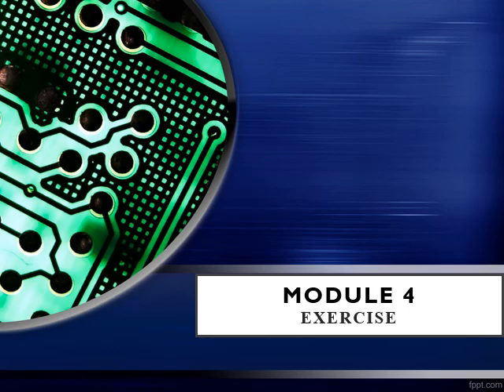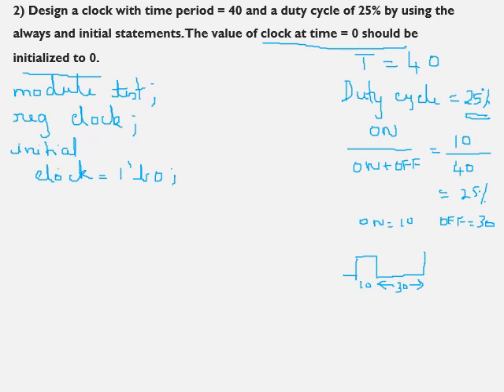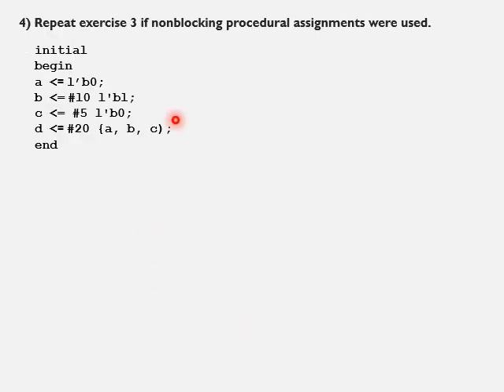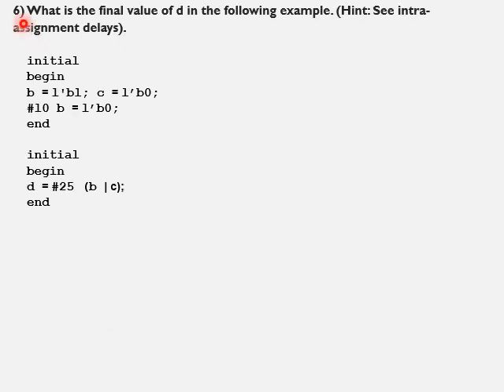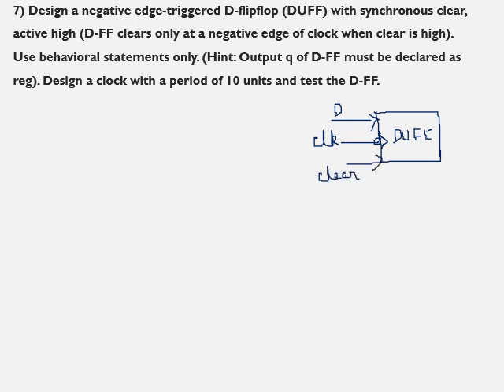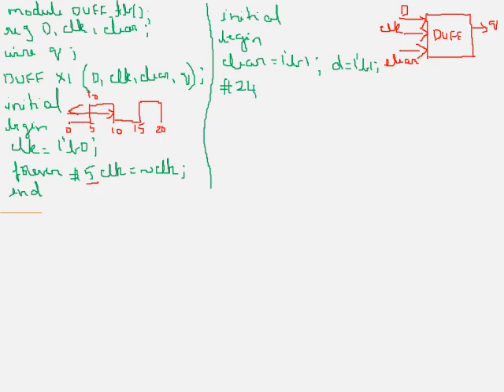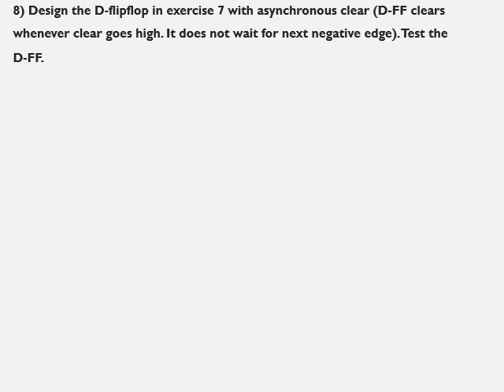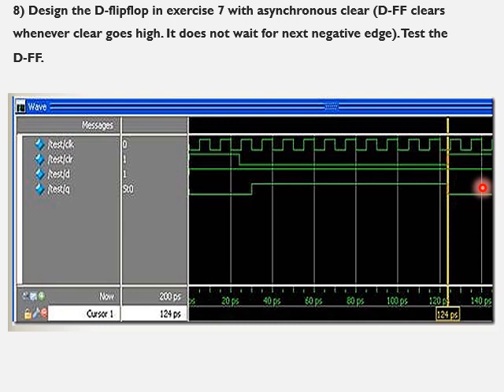VTU Verilog HDL (18EC56) M4 L7 MODULE 4 BEHAVIORAL EXERCISE 1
In the video, exercise problems of behavioral level modeling are discussed